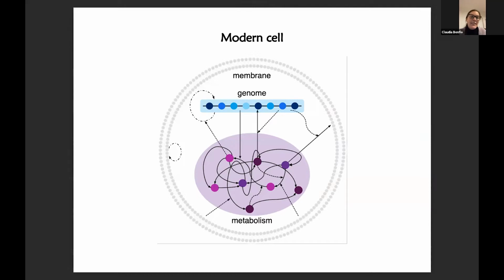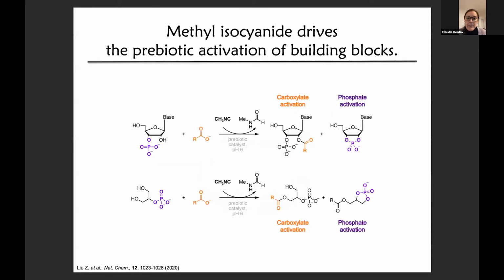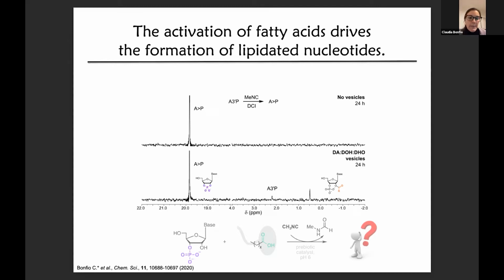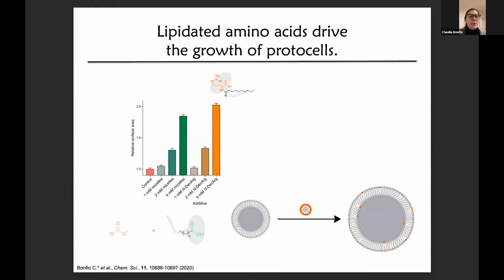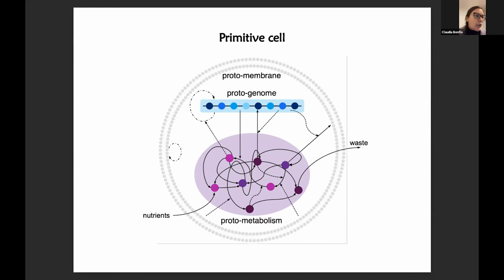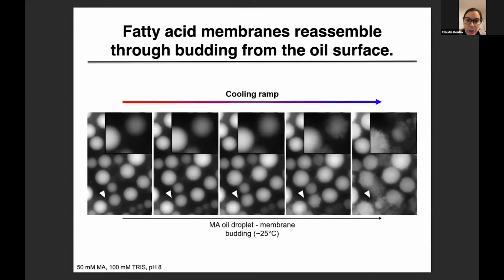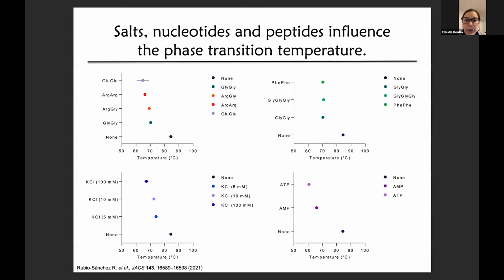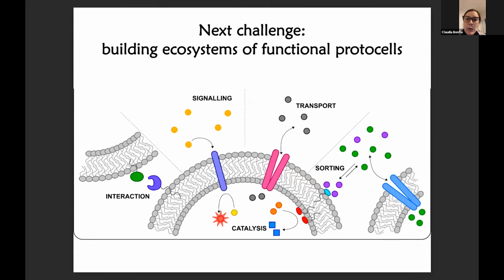Claudia Bonfio | The Role of Death in the Rise of Eukaryotes | 12 / 22 | Life in the Universe 2021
The second Life in the Universe conference will take place from 22-24 November 2021 online.
A recording of the proceedings of the first conference is available on YouTube at Life in the Universe Symposium 2020.

The conference is multi-disciplinary: it covers the search for technosignatures and biosignatures from the universe using telescopes, the space missions searching for life in the solar system, prebiotic chemistry in the universe and in the laboratory, the earliest life forms on Earth, genetics, mass extinctions, the coevolution of technology and intelligence and the future of humanity and the planet. The conference will follow a chronological narrative, from the formation of complex molecules in the universe through our earliest common ancestors to the appearance of advanced cognition and the possible future evolution of life on Earth. It emphasizes that we all derive from an earliest common ancestor and that we may not be unique in the universe, given the recent discovery of thousands of habitable planets in our Milky Way galaxy alone.

The Scientific Organising Committee is Bernie Fanaroff (SARAO) (Co-Chair), Dave DeBoer (UC Berkeley) (Co-Chair), Barbara Sherwood Lollar (Toronto), Andrew Siemion (UC Berkeley), Jill Tarter (SETI Institute), Mike Garrett (Manchester), Pierre Durand (Witwatersrand), Jamie Drew (Breakthrough Initiatives) and Robert Blumenschine (PAST).

Confirmed speakers include:
Martin Rees (Cambridge)
Lisa Kaltenegger (Cornell)
Shino Suzuki (JAXA)
Steve Benner (Foundation for Applied Molecular Evolution)
Barbara Sherwood Lollar (Toronto)
Eugene Koonin (National Centre for Biotech Information)
William Martin (Dusseldorf)
Jaganmoy Jodder (Witwatersrand)
Jonah Chioniere (Witwatersrand)
Arik Kershenbaum (Cambridge)
Jim Green (NASA)
Frances Westall (European Space Agency)
Tim Goudge (UT Austin)
David Grinspoon (Planetary Science Institute)
Heather Graham (NASA)
Jason Wright (Penn State)
Daniel Czech (Berkeley)
Dietrich Stout (Emory)
Scott Hubbard (Stanford)
Harry Attwater (Caltech)
SoRi La (Witwatersrand)
Pete Worden (Breakthrough Initiatives)